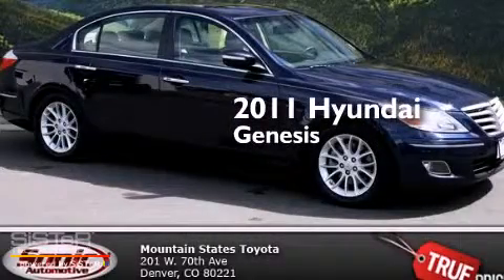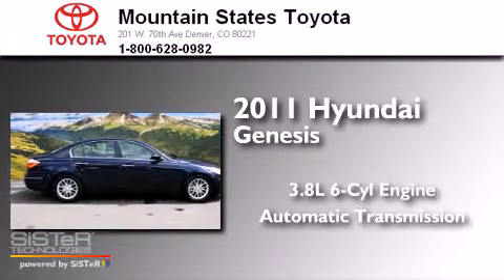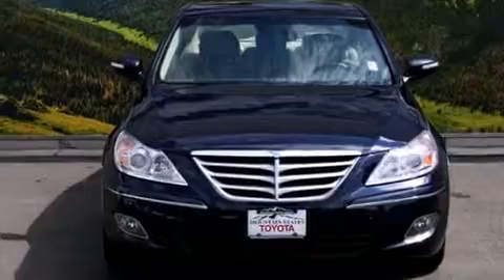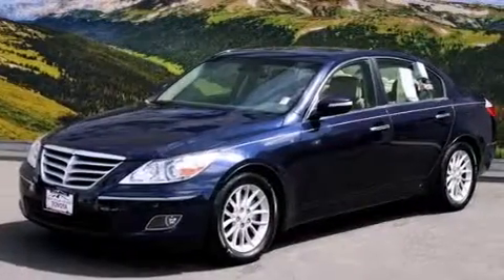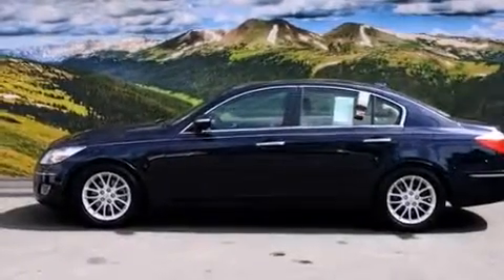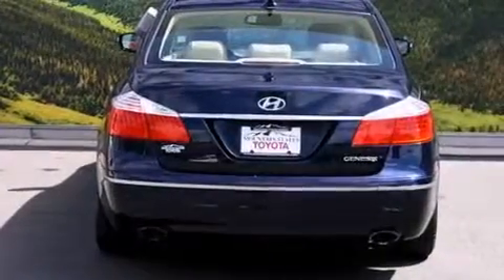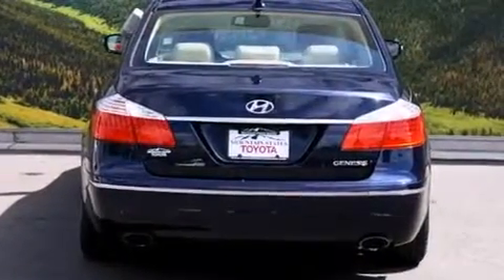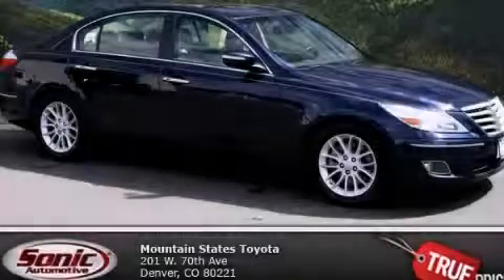2011 Hyundai Genesis Denver CO 80221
We've been honored to serve the Denver CO area , we promise that your experience at our dealership will exceed your expectations ! Year : 2011 Make : Hyundai Model : Genesis Engine : 3.8L V-6 cyl Trans . : 6-Speed Automatic Exterior : Blue Miles : 53,447 Interior : Beige Mountain States Toyota 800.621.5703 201 W. 70th Ave. Denver , CO 80221 Pre-Owned 2011 Hyundai Genesis Denver CO